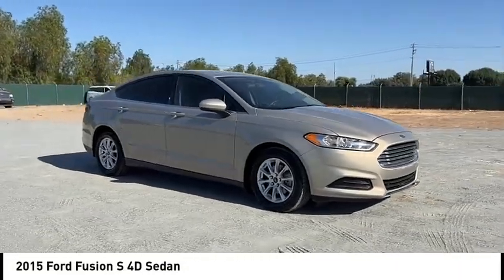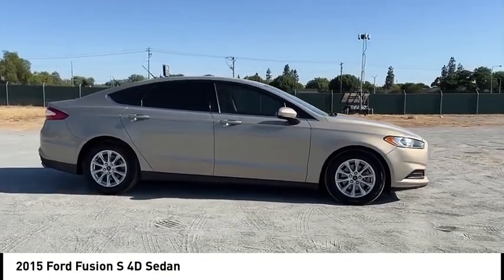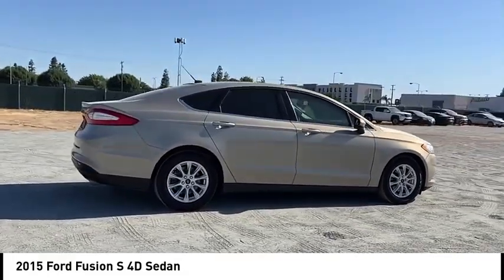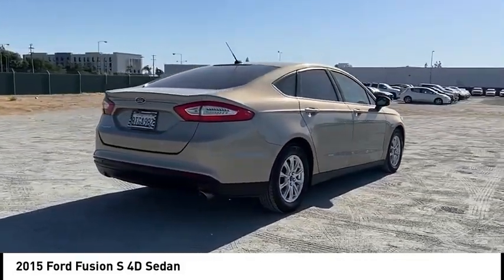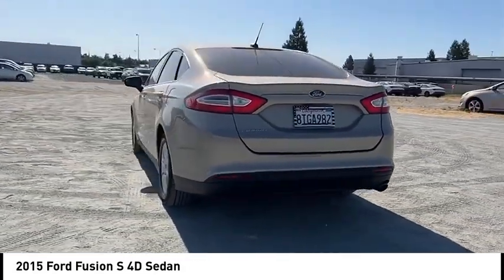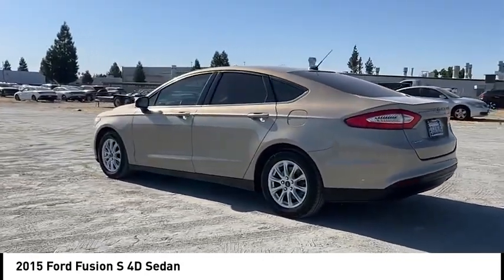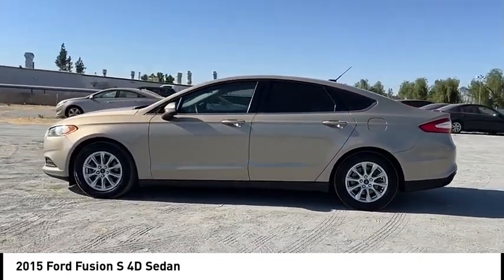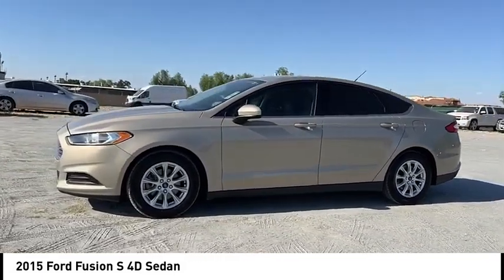2015 Ford Fusion VIN FR288512TX Used FRESNO HYUNDAI LITHIA VISALIA MADERA CLOVIS REEDLEY DINUBA SHA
2015 Ford Fusion S 4D Sedan - Stock#: FR288512TX - VIN#: 3FA6P0G77FR288512

Check out this 2015 Ford Fusion.   Welcome to Lithia Hyundai of Fresno. Your home to an unique experience, with over 400+ vehicles to choose from.brbrOur non-commissioned sales staff will focus on your needs and experience when shopping with us, and we are proud to provide our guests with a simple, fast, and transparent purchasing process.brbrThis beautiful gem with low miles was meticulously inspected and reconditioned by our Certified Service Team. Lithia Hyundai of Fresno offers an Exclusive 150-Point Vehicle Inspection, Premium Tire and Brake Reconditioning Standards, Third-Party Price Validation, and a Vehicle History Report.brbrCome to Lithia Hyundai of Fresno where Used cars are like NEW.brbrMUST SEE IN PERSON TO SEE THE TRUE VALUE.brbr. Recent Arrival! 22/34 City/Highway MPG 2.5L iVCT 6-Speed Automatic FWD Multi Point Safety and Mechanical Inspection Performed By Certified Technician, New Filters, Fresh Oil Change, Detailed Interior and Exterior for Delivery.brbrAwards:br  * 2015 IIHS Top Safety Pick   * 2015 KBB.com 10 Best Sedans Under $25,000   * 2015 KBB.com Brand Image Awards Contact the dealership today.